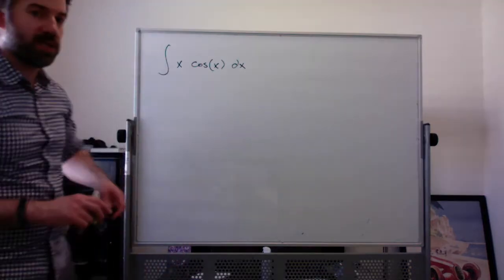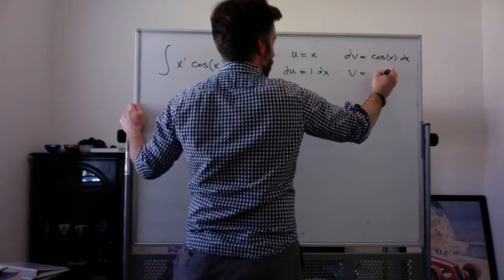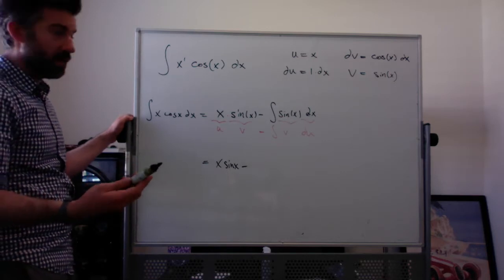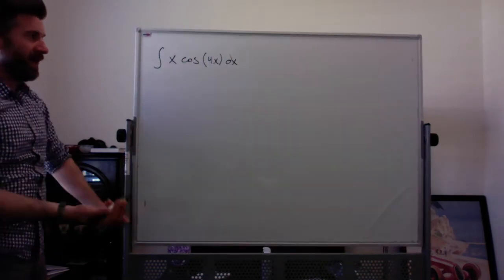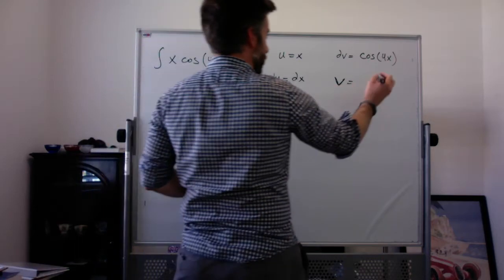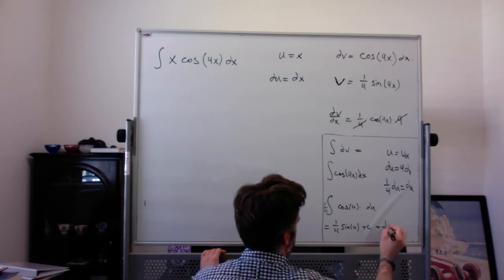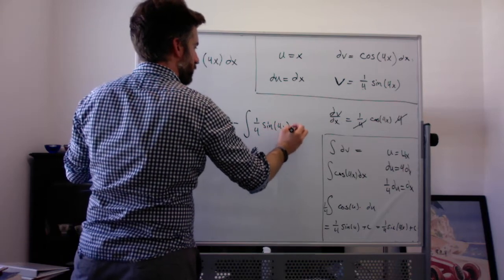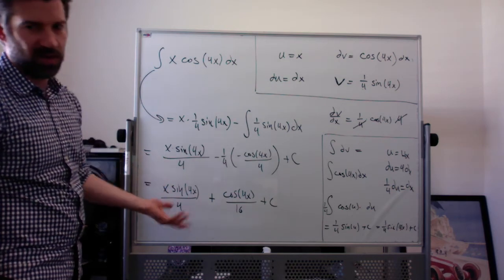Integration By Parts-2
More IBP with some mini u-sub in the second half